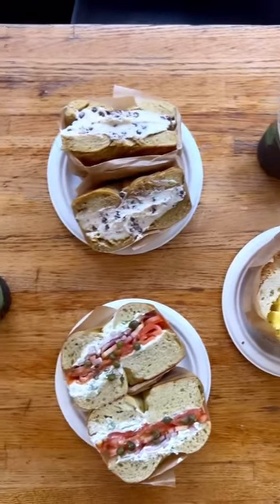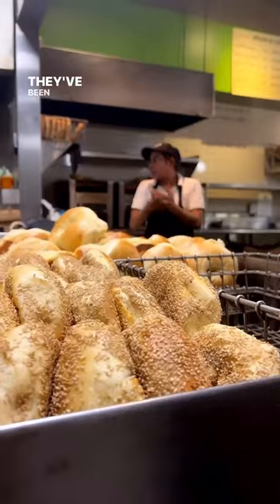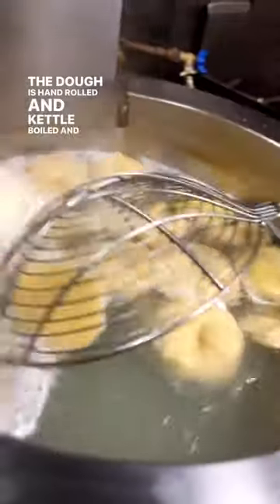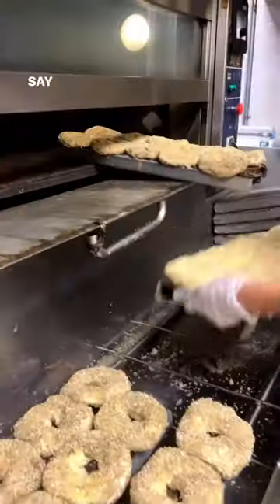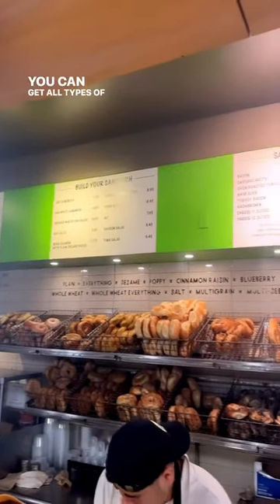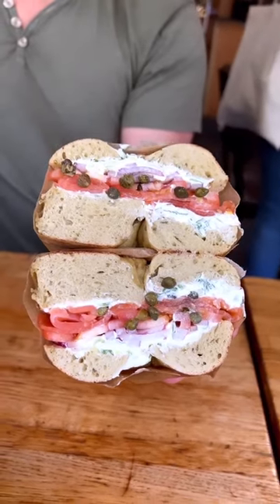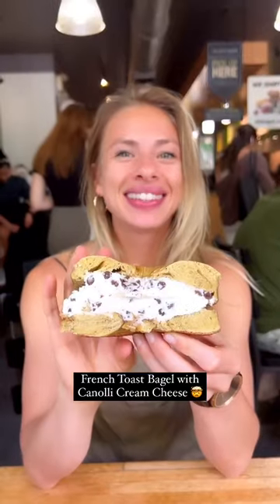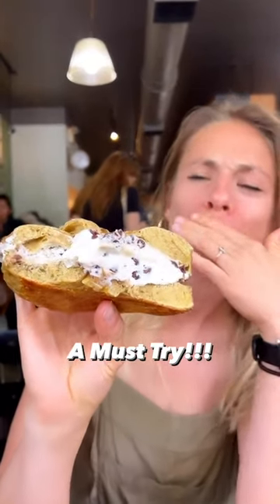The New York Bagel Spot You MUST Try: Brooklyn Bagel and Coffee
Brooklyn Bagel and Coffee has been whipping up hand-rolled, kettle boiled New York bagels for over 20 years.

And ya'll... they are EPIC.

Here's what I tried:

Bkbagel Classic - smoked Nova salmon, scallion cream cheese, onion, tomato & capers

The Srirachacha - eggs, sausage, cheese & honey bacon sriracha cream cheese blew my mind

French toast bagel with cannolli cream cheese. I mean... COME ON!!!